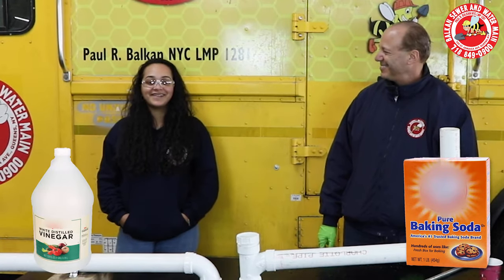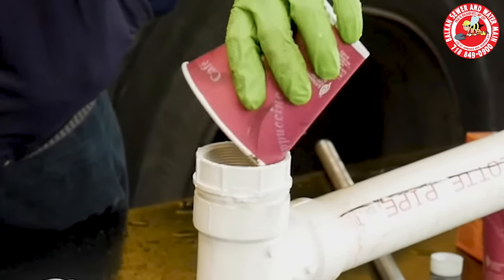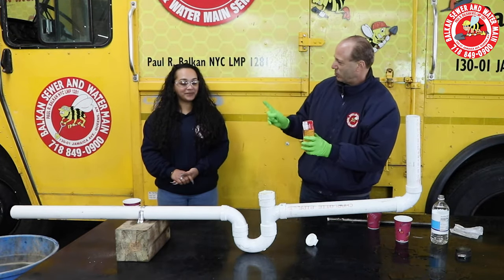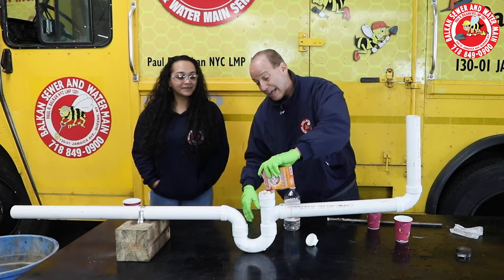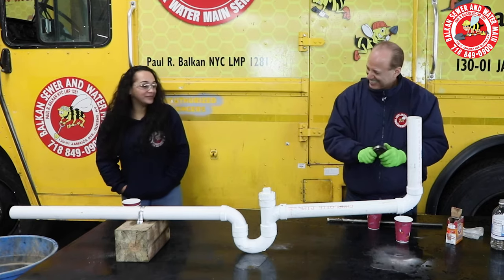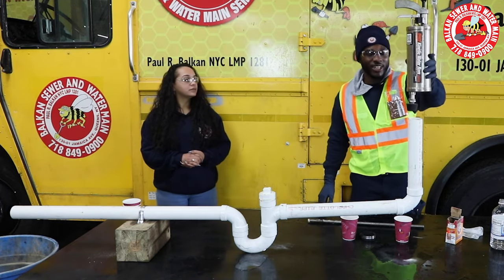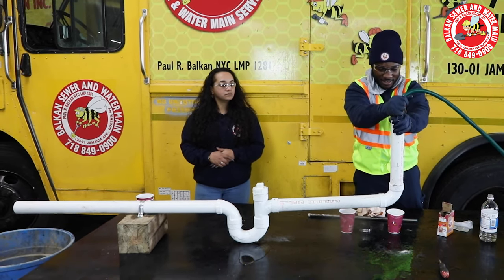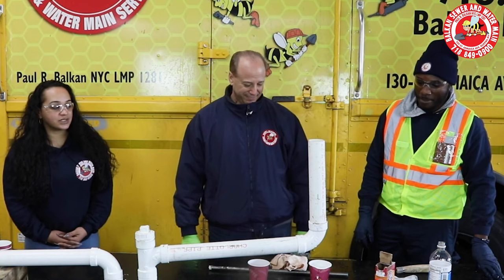Baking Soda And Vinegar Drain Cleaner: Sewer Myth or Fact?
The idea of baking soda and vinegar as a drain cleaner has been around for many years. But does it really work to clear out clogs or slow drains? In part 6 of Balkan's Sewer Myth or Fact video series we'll attempt to find the true answer. Let's have some fun while we dive in to uncover if trying to clean your drains using baking soda and vinegar is a sewer fact, or a sewer myth. For a more serious and better 2nd test of baking soda and vinegar as a drain cleaner watch For professional drain cleaning tips, advice, or service please or call .

Balkan Sewer And Water Main Service was founded in 1952. Since its inception, the foundation of the company has been based upon integrity and honesty in all of our dealings. That solid foundation has enabled us to thrive in every economic climate. The year 2020 actually marks our 68th consecutive year in business. As we have grown, we have become increasingly dependent upon a "Team First" approach. What helps ensure a continuation of our high standards, overall integrity, and high company morale, is that same "Team First" approach. Complete client satisfaction has always been the number one goal at Balkan Sewer And Water Main. That is why we are NYC's largest and most trusted sewer and water main service. Simply put, if it's plumbing, and it's underground, we do it. For over 70 years, and for over 100,000 New Yorkers to date, Balkan is "The Team You Trust".

130-01 Jamaica Avenue
00:00 Introduction
00:50 Preparing the baking soda and vinegar for pipe insertion
01:08 Making a tough drain clog with 4 different items
01:45 Adding water to test that there is a clog
02:05 1st try at adding baking soda and vinegar to try to clear a clog
02:33 2nd try at adding baking soda and vinegar to clean the clog
03:06 3rd attempt to clear the clog and creating pressure by closing the pipe off
04:03 4th attempt using a drain air gun
04:42 5th attempt using a drain bladder (flush bag)
05:00 Clog being cleared by the drain bladder